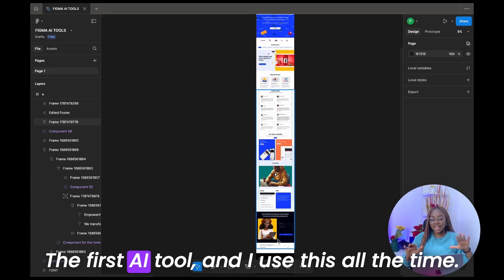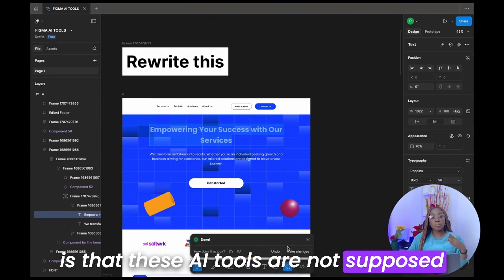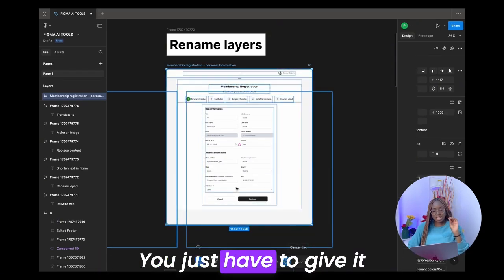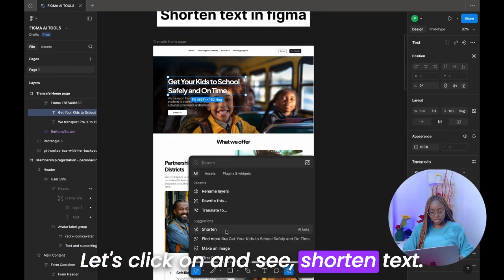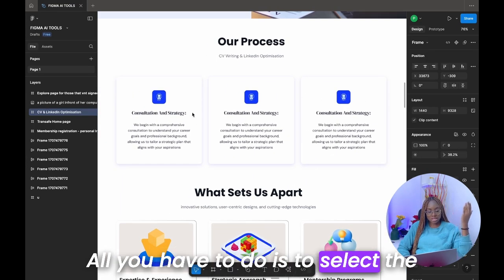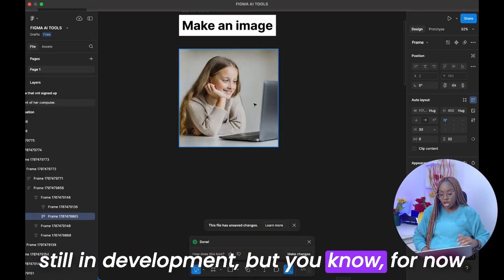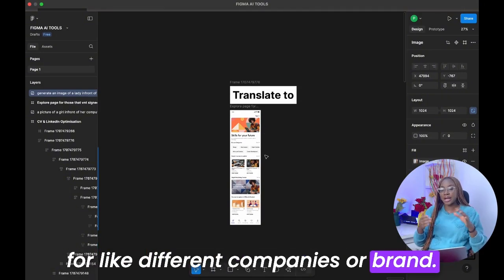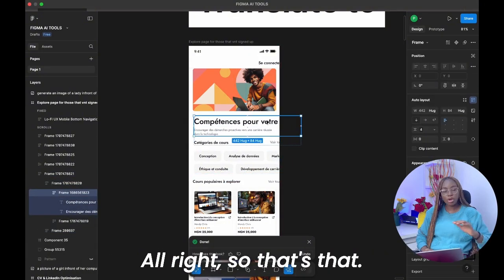Don't sleep on Figma's AI assistant! 6 tools you need to know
Figma's AI tools can save you hours of time and energy! Do you know about all of Figma's AI offerings and if you're using them effectively?

📌 In this video, you’ll learn 6 crucial AI tools in Figma:
1️⃣ Rewrite this
2️⃣ Rename layers
3️⃣ Shorten text in Figma
4️⃣ Replace content
5️⃣ Make an image
6️⃣ Translate content

Timestamps
00:00 Don't sleep on Figma's AI assistant! 6 tools you need to know
00:22 1. Rewrite this
02:04 2. Rename layers
03:02 3. Shorten text in Figma
04:25 4. Replace content
05:35 5. Make an image
06:44 6. Translate content